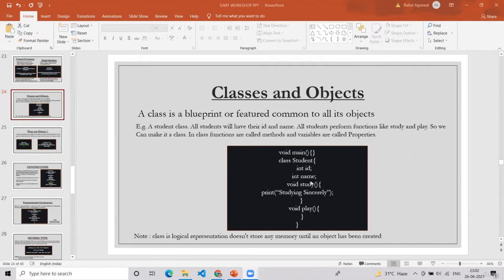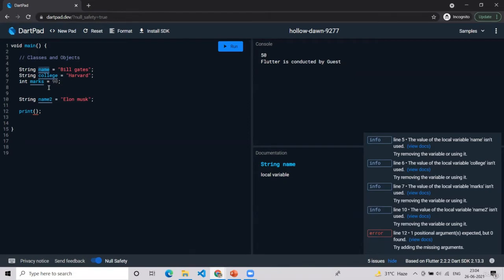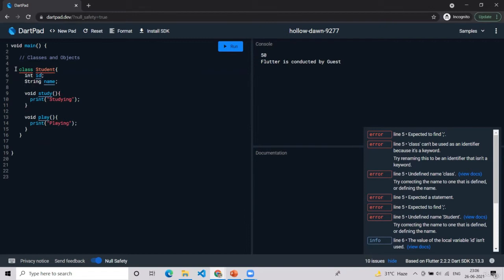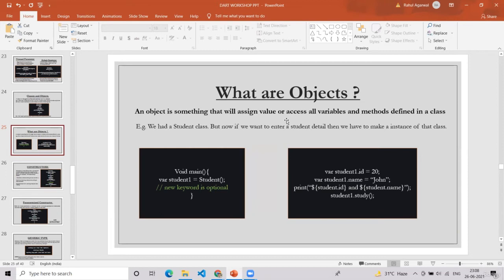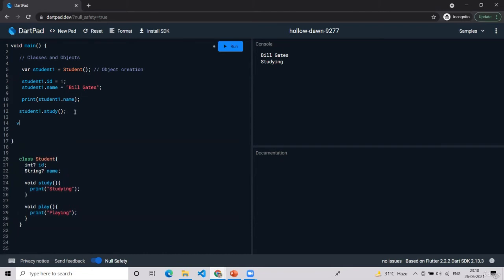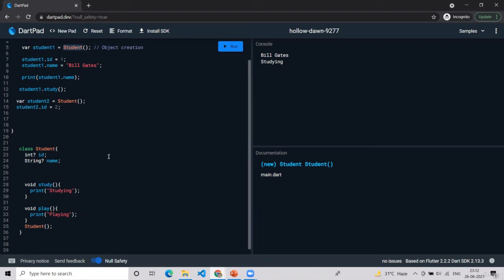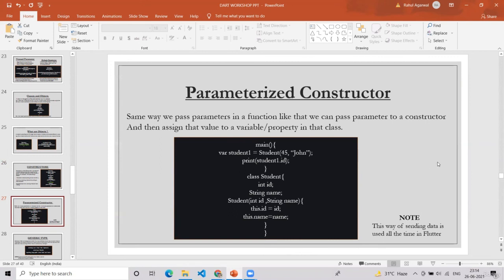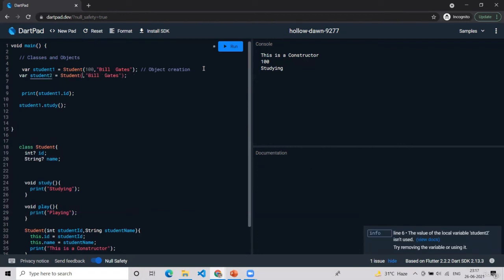012 What are Classes and Objects || Dart Programming Language || Free Course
Hello there! In this video, you will learn the Classes and Objects of the Dart programming language. Hope you will enjoy this video.